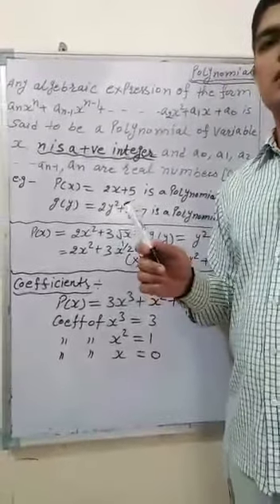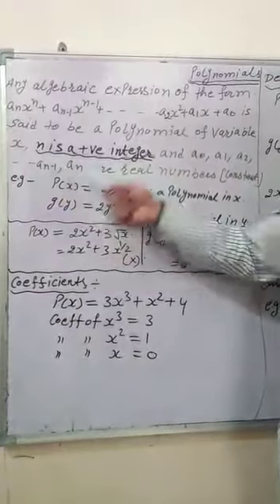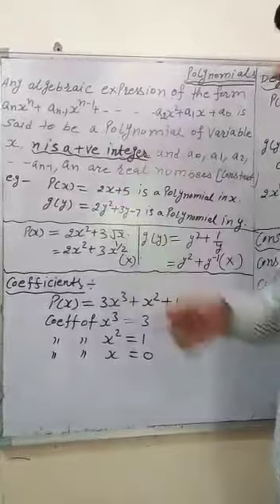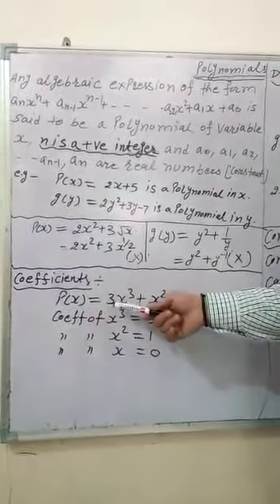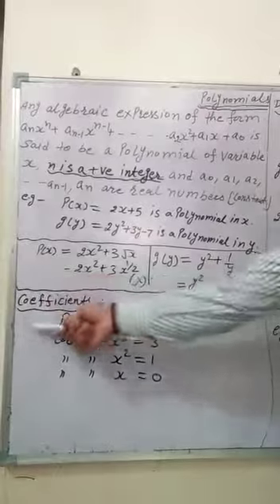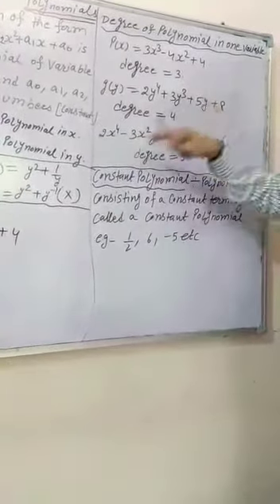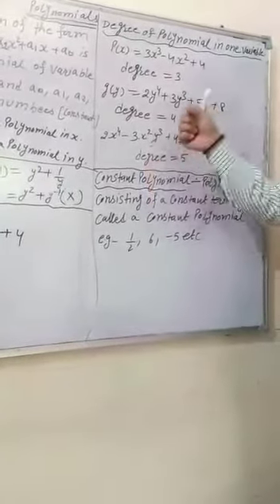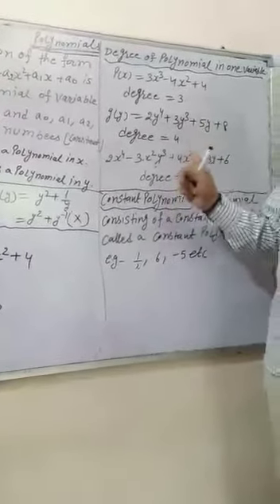Class 9 - Polynomials - Introduction of Polynomials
Introduction of term polynomial, coefficients and degree of polynomial.